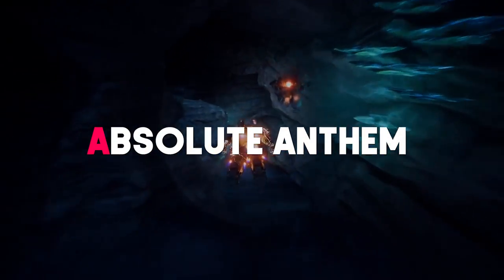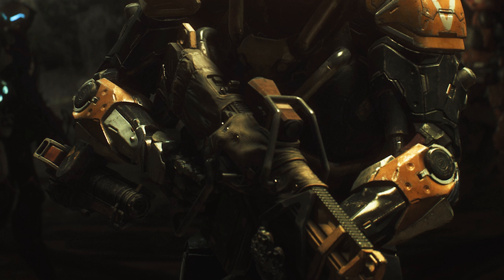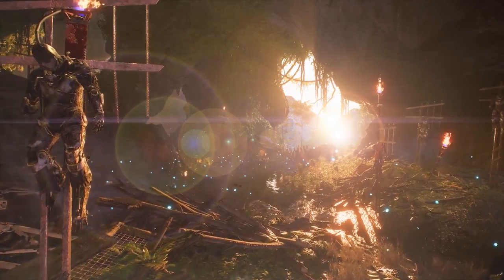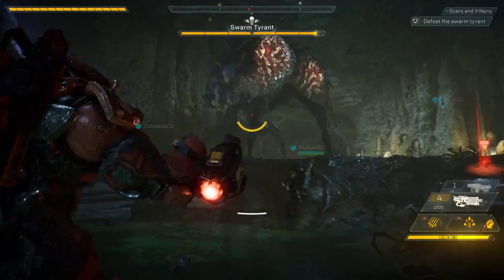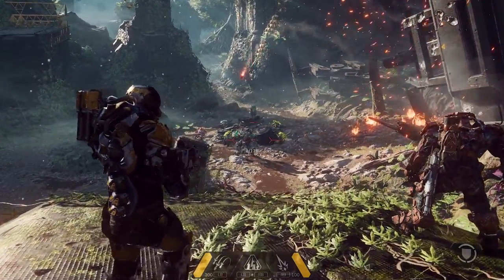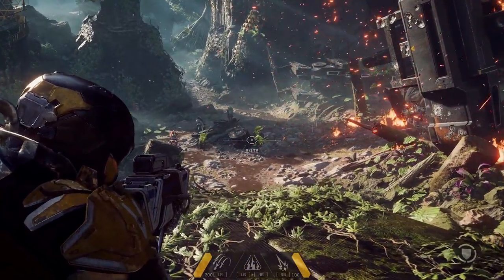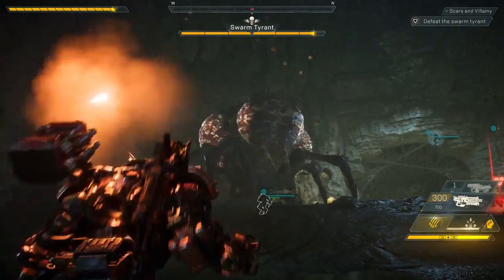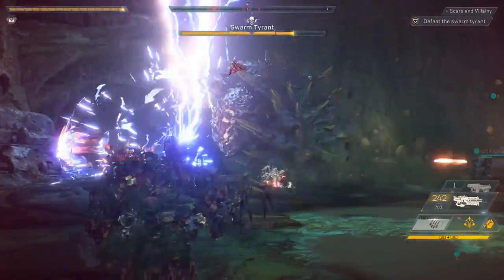Anthem | Firearms (Everything We Know)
*DESIGN BY HUMANS*
Looking for some custom Mo Merch? My DBH store is live and loaded with hoodies, baseball tees, coffee cups, and more!

Maybe you're just looking for something unique, something sorta modern rad? Check out the full print goodness over at INTO THE AM.

A reminder that any monetary support is as always optional and if you choose to just keep on watching my work, that's great too

If you're looking for more time with Mo my streaming schedule is back up and active. Every Tuesday, Wednesday, and Thursday starting at 5PM EST

If you enjoyed the outro tunes, you can find them along with a bunch of other awesome goodness over at Weird Heat!